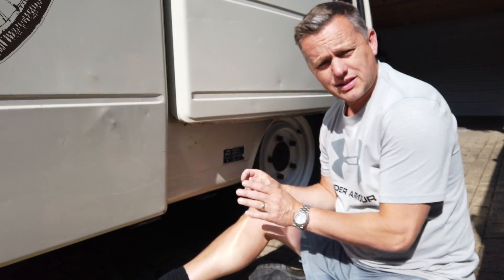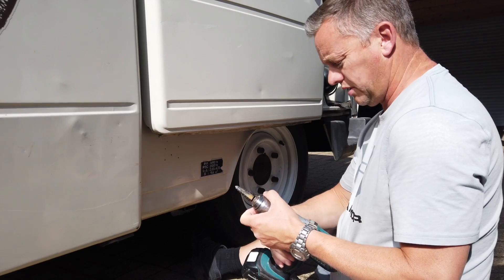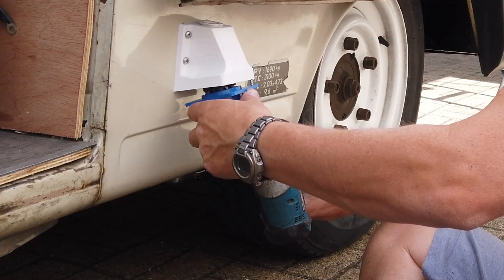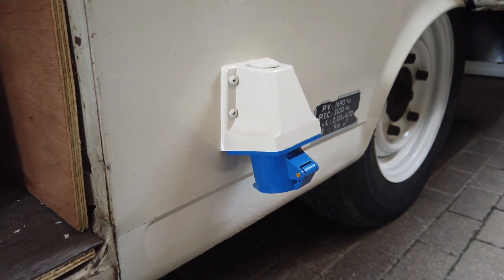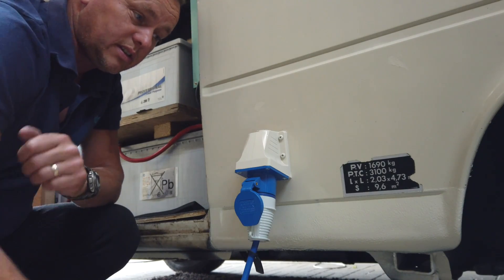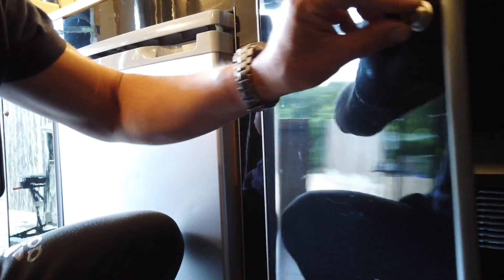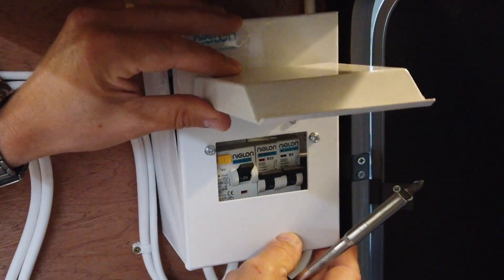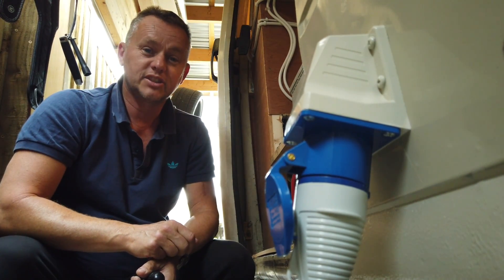Fitting 240V Mains Hook Up Socket To The Coffee Van "Peugeot J9 Project"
One Thing That Was Missing From The Coffee Van Was The Electric Hook Up Socket, Not Any More!
In the video I show how to fit a hook up socket, and  various ways to wire it in depending on how you want to power the van you have.
I am using twin inverters and need to be able to switch the power between batteries and Mains / Generator,
I also show the internal fuse box setup.
There will be a follow up video on adding sockets and connections into the fuse box.

Thanks for the heads up on my mistake, The external socket I have used is incorrect, I was concentrating on keeping the exposed pins dirt free and overlooking the live exposed socket, I have ordered the correct socket and will be updating the error in a followup video, thanks all for the great comments I appreciate all the great Information.👍🏻👍🏻🛠

Links to all parts and tools used in the video:-

Link to the correct Hook up socket £7

Link to Hook up socket I fitted £7

Link to 16amp Wire 3 core 25m length 2.5mm thick £23

Link to rcd fuse box £26

Link to Drill Cutter, £9

Link to Drill Bits 105 pieces £16